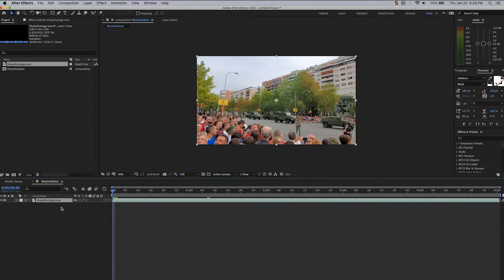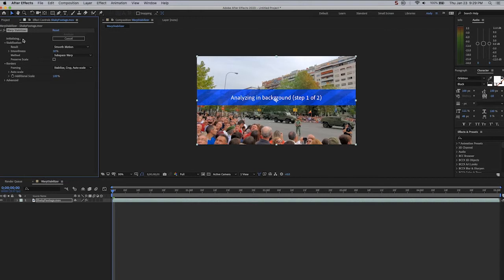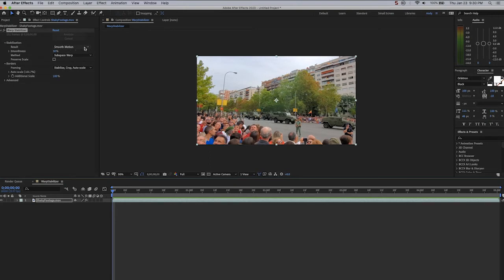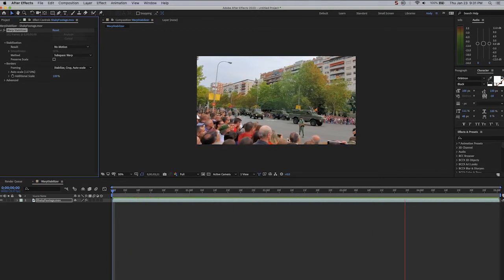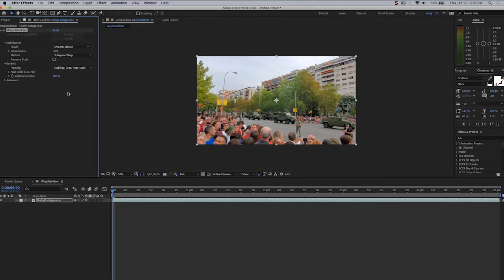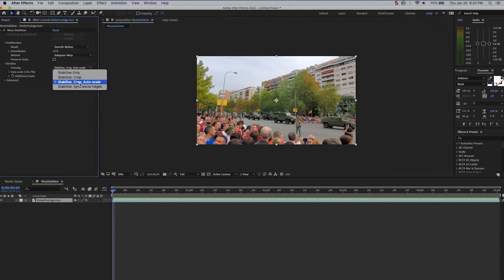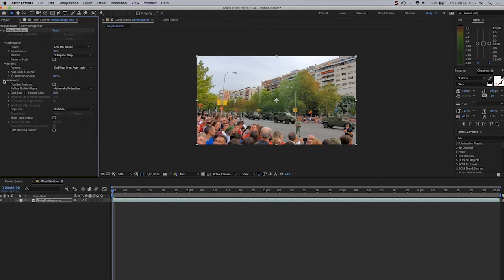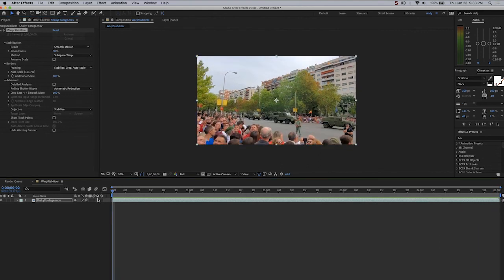After Effects Tutorial - Warp Stabilizer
Another way to deal with shaky footage is to apply the Warp Stabilizer effect.  During this short After Effects video tutorial, I’ll show you how to apply Warp Stabilizer to a layer, explain the key settings in the effect, and show how these settings operate.